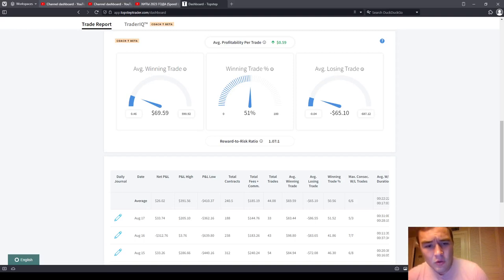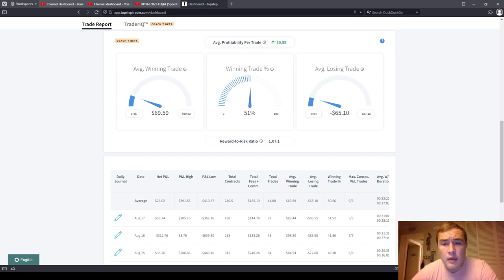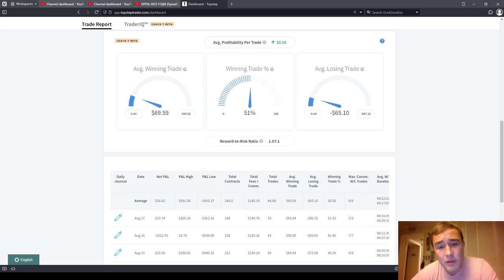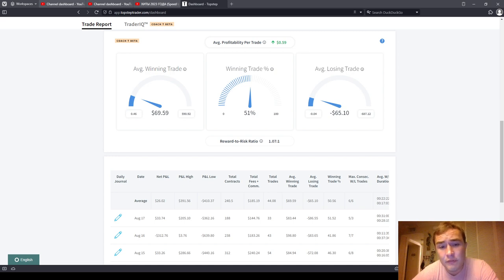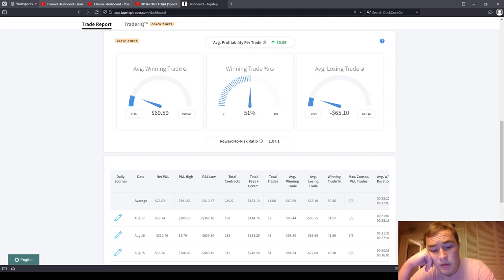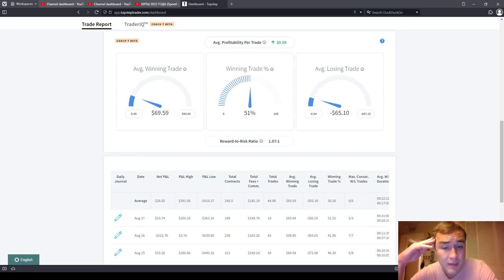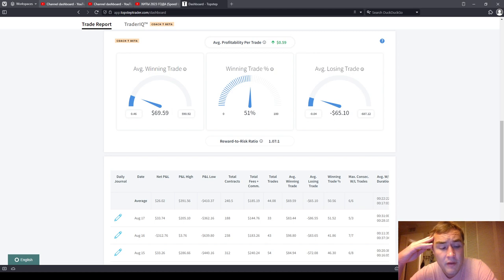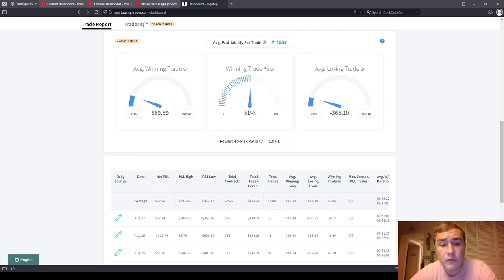Current Reflections and Adapting